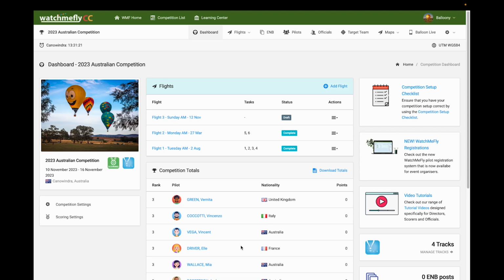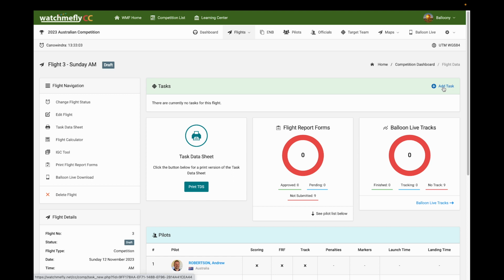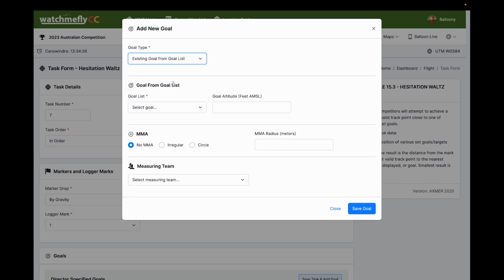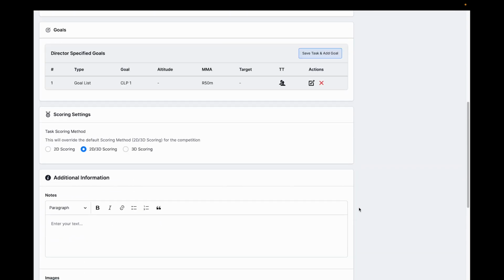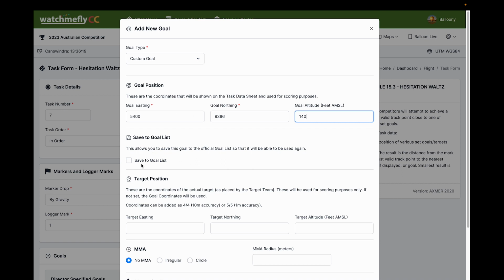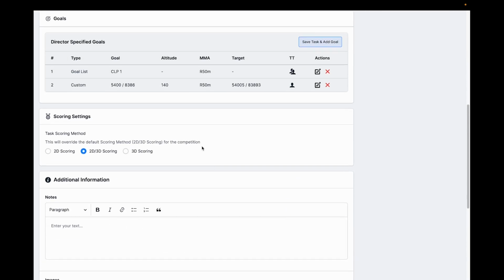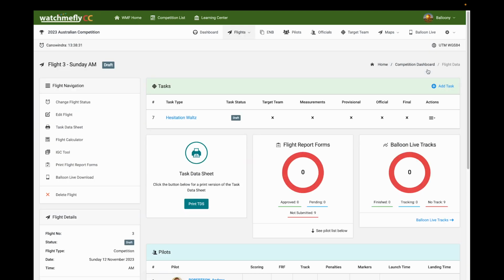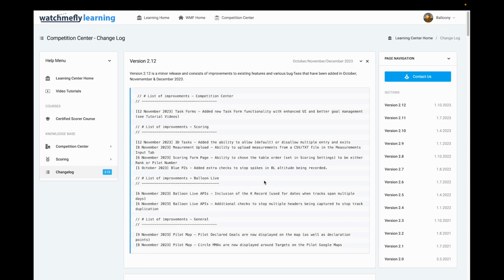Updated - Task Management (Nov 2023)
Learn about the new features that have been added to the Task Management tools